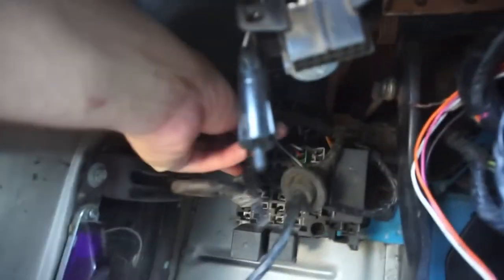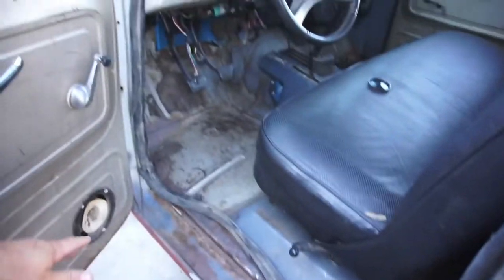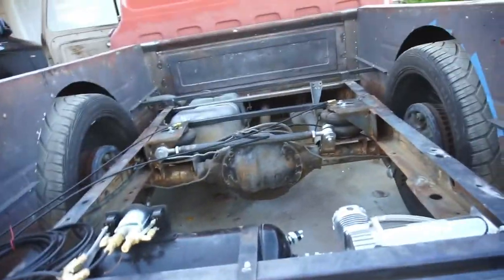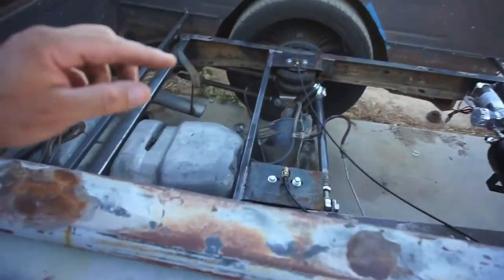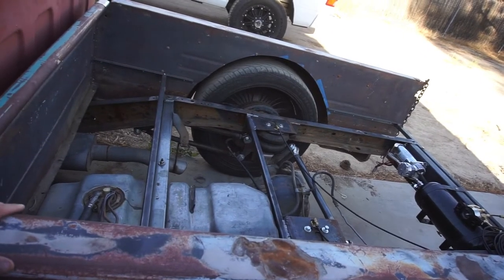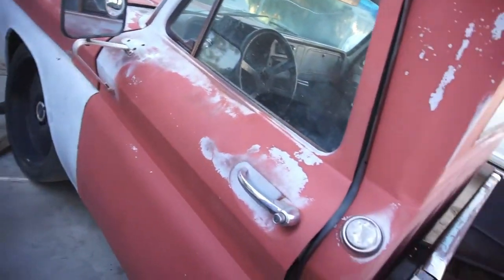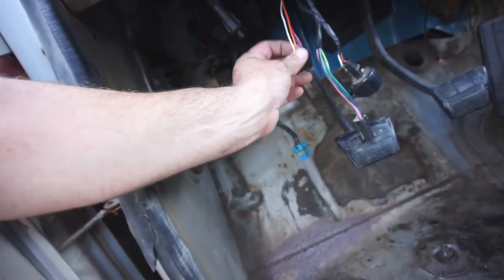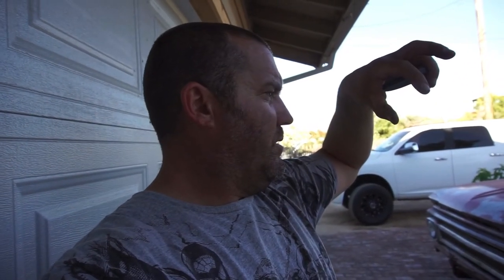Got A Little More Work Done On The 1964 C10 K1500 Project Crack Pipe